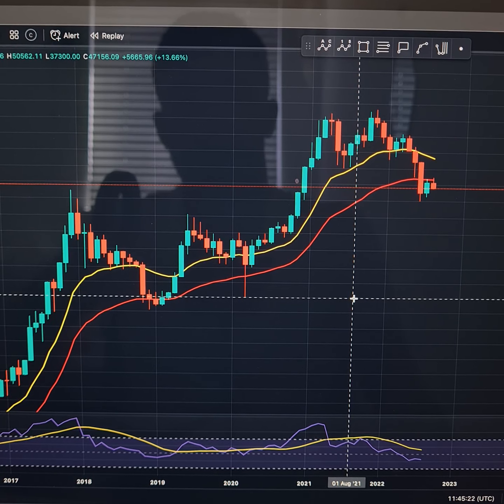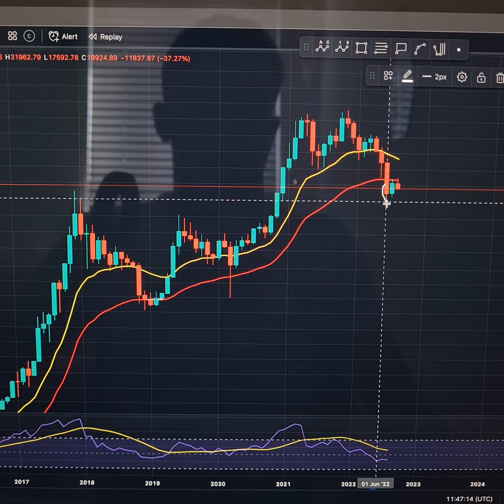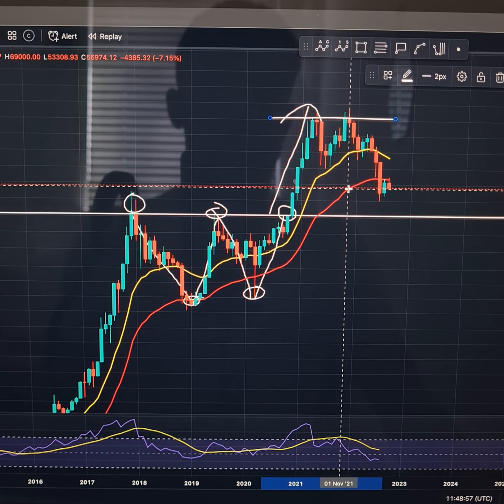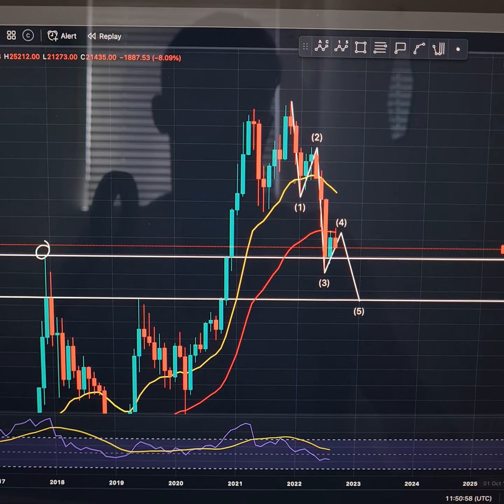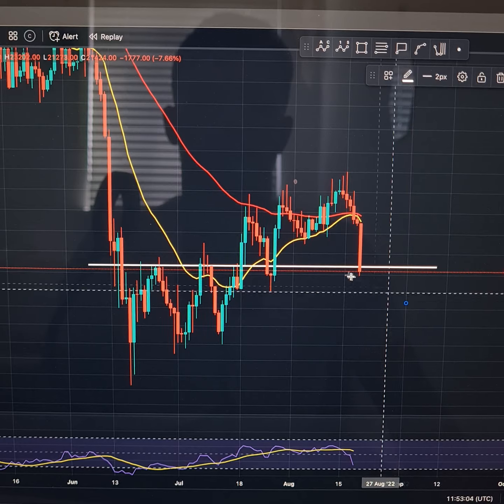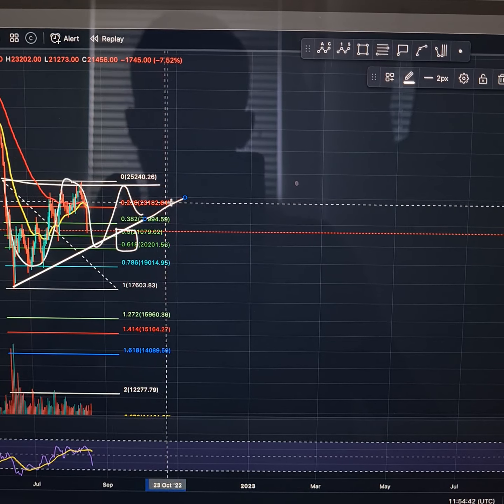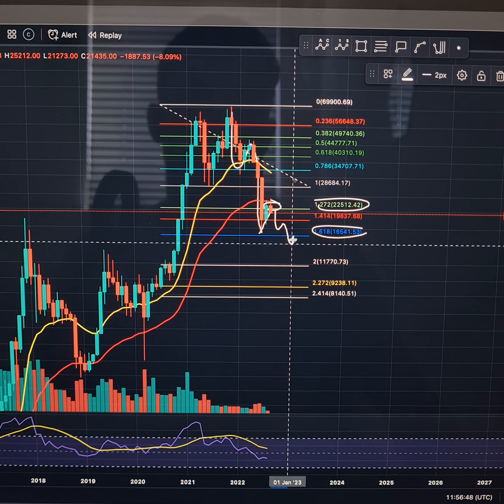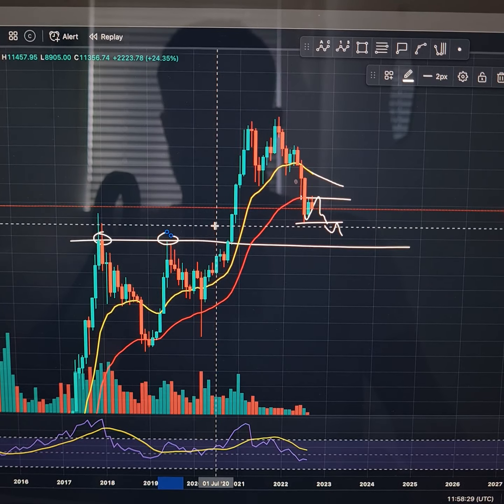BTC TO 14K!? 😱 HERES WHY! A GAME OF SUPPORT AND RESISTANCE! 📈 x 📉